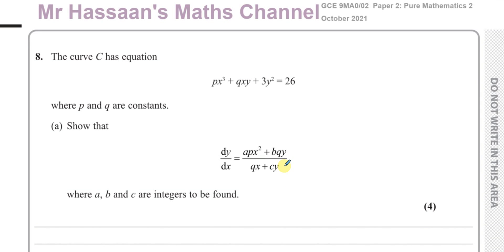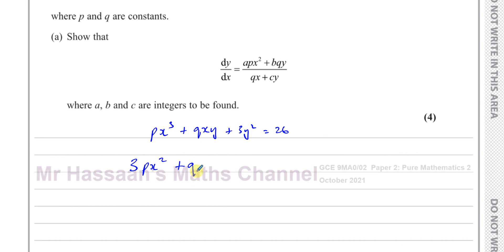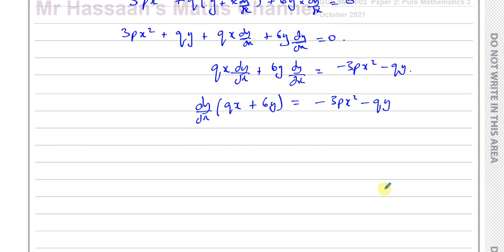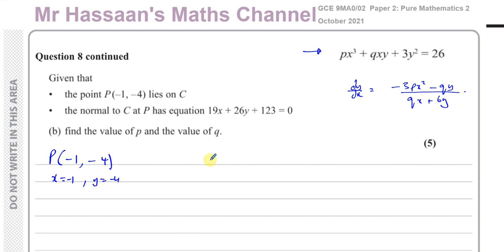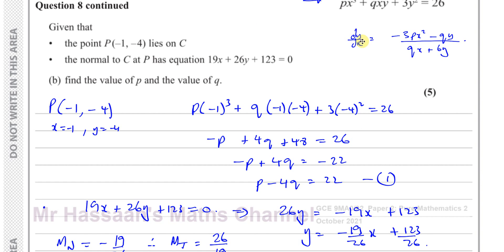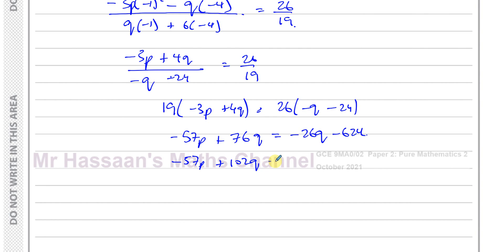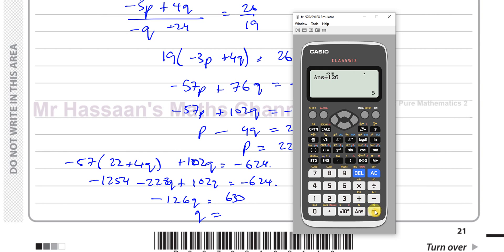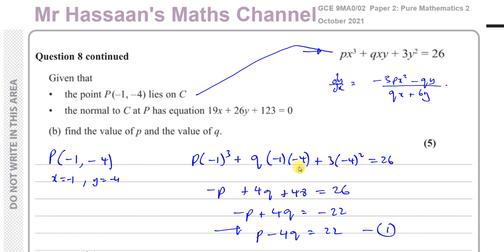[P4], Edexcel, (GCE), 9MA0/02, A2, (UK), Oct 2021, Q8, Implicit Differentiation, Simultaneous Eq